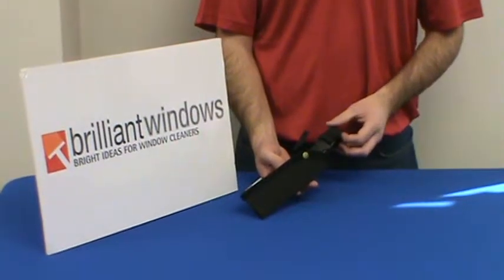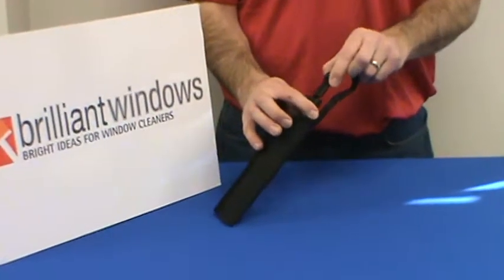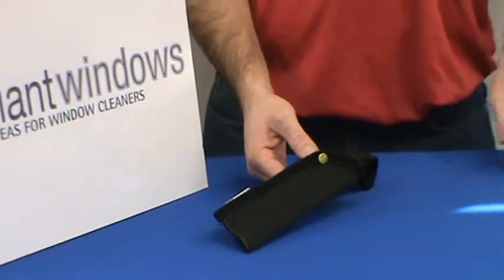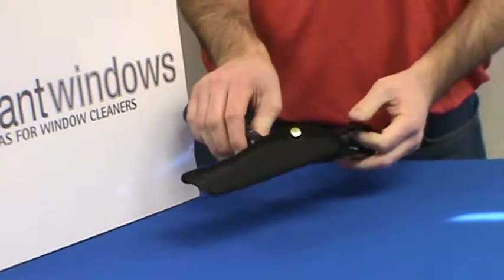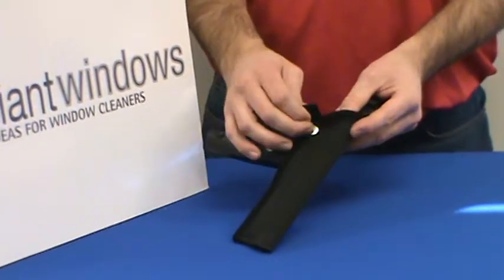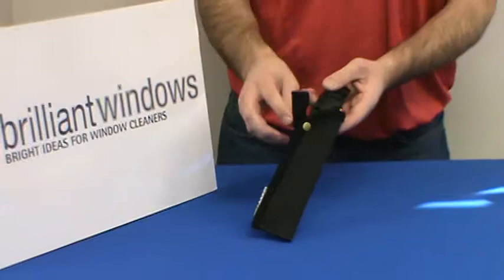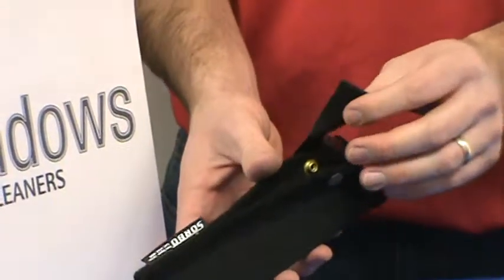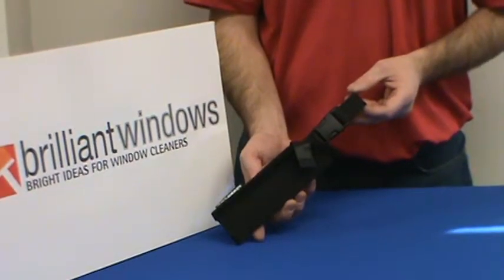Brilliant Windows - Sorbo Scraper Holster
Bright Ideas for Window Cleaners. Serving window cleaners like you for over 75 years.